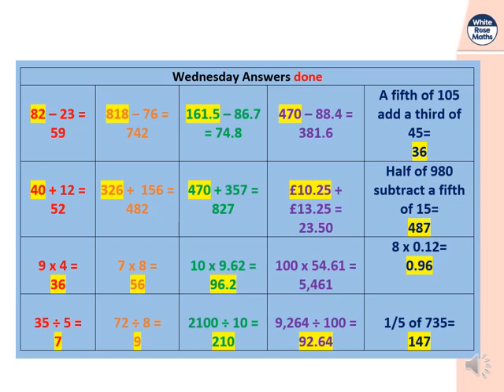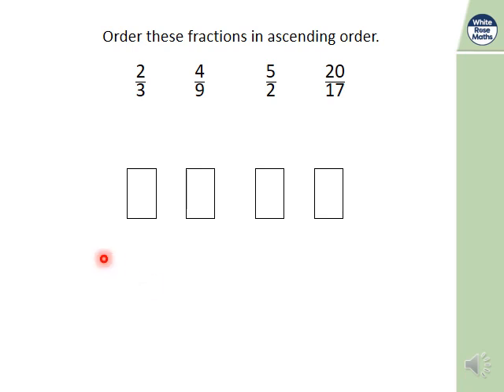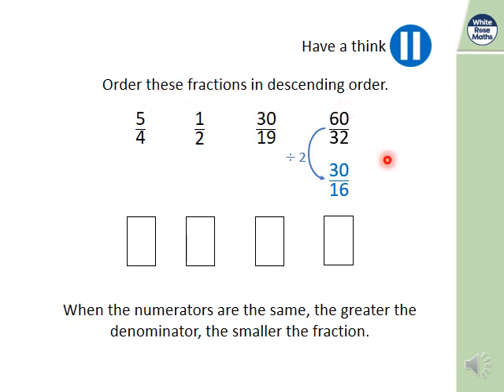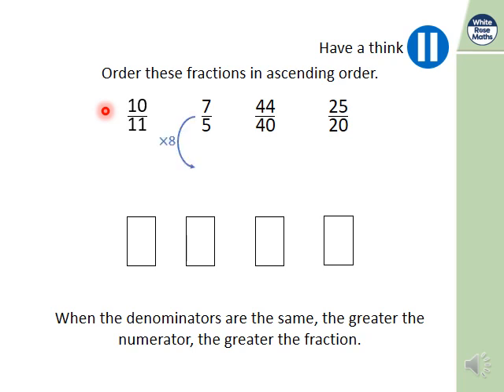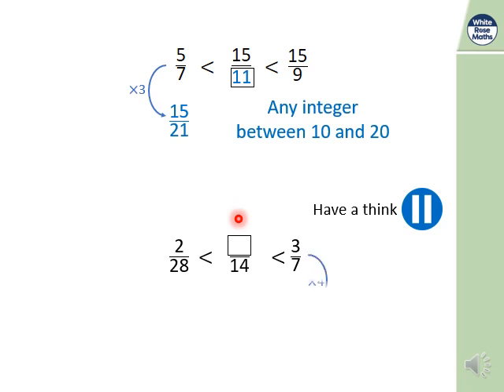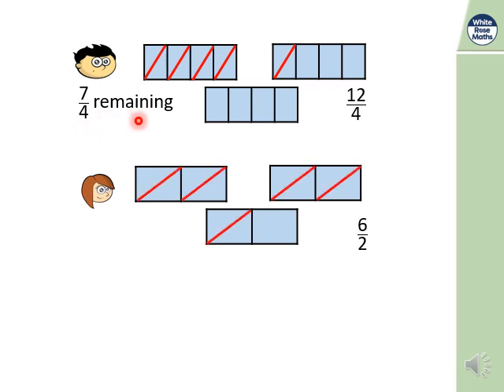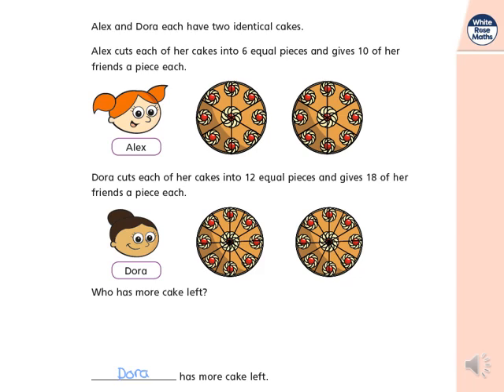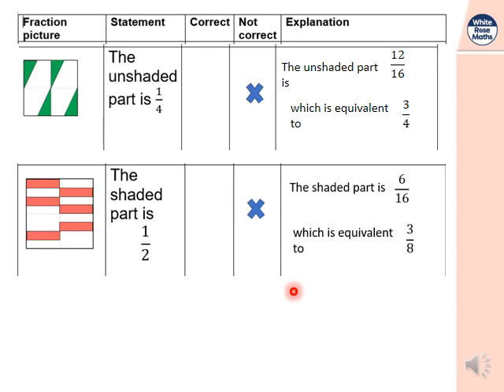Compare and order fractions more than 1 part 2